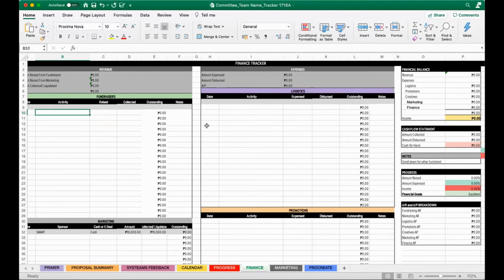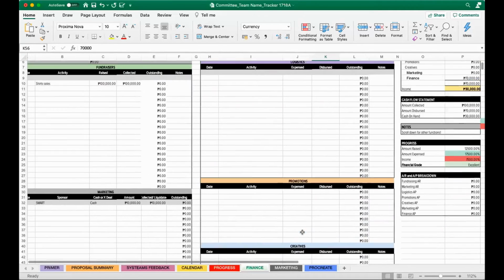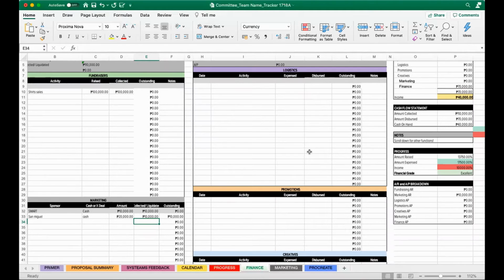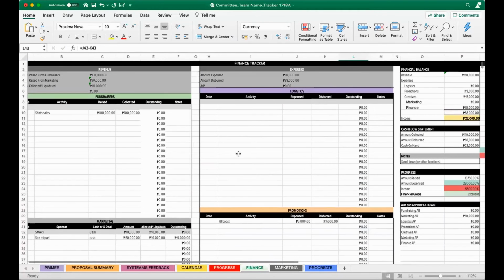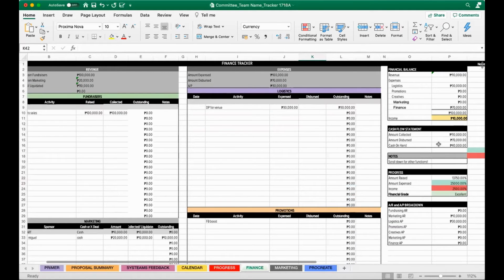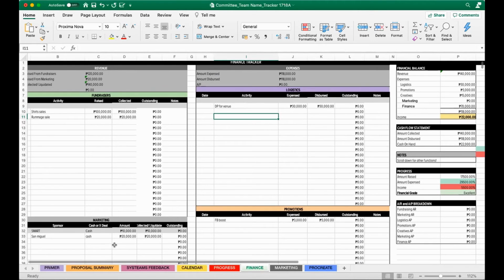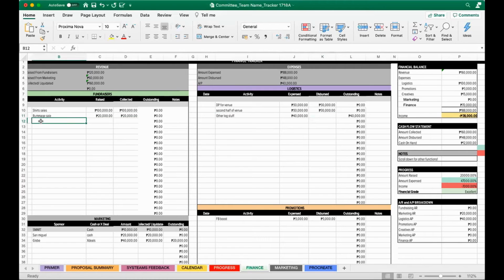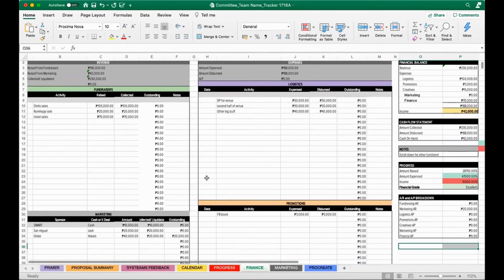Basic Accounting with Josef Bautista Part 2 | Finance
Learn from Josef as he guides you through the basics of accounting and how it can be applied in JMA.